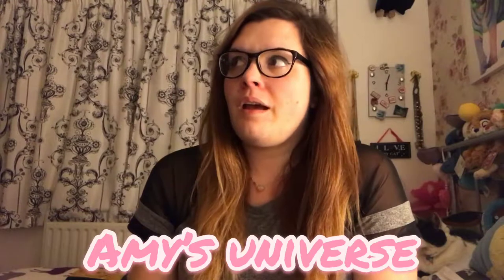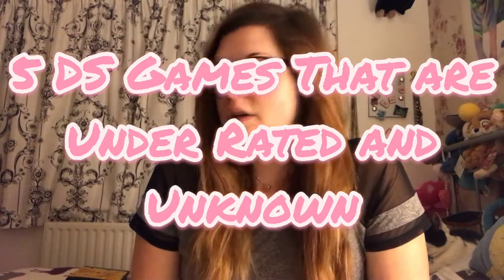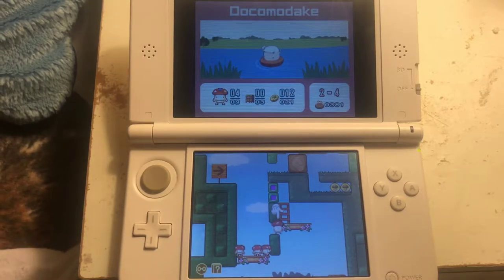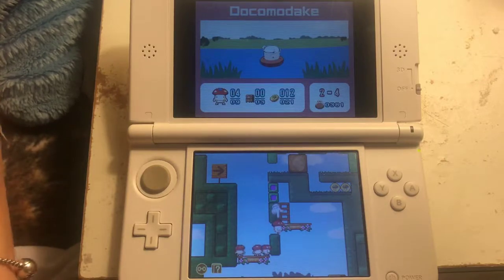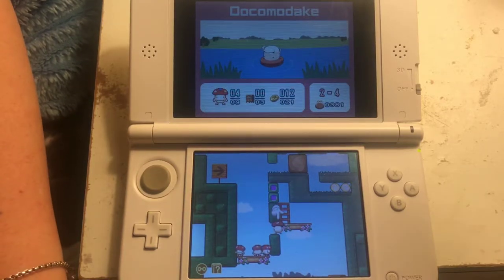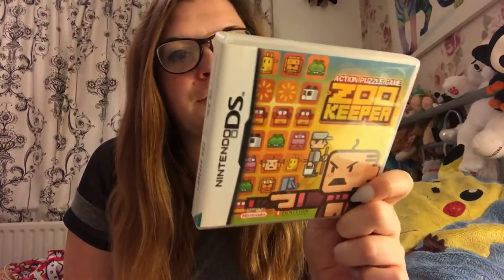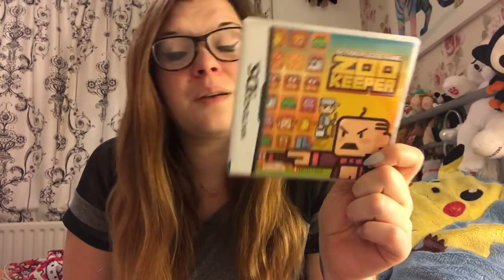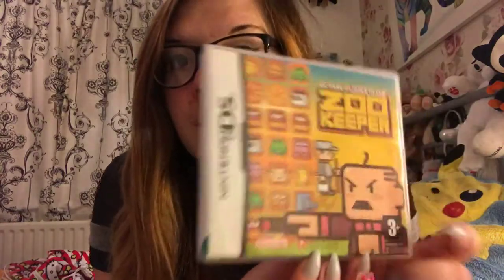My 5 Underrated And Unknown Nintendo DS Games (Amy's Universe)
Xbox - Zweshock